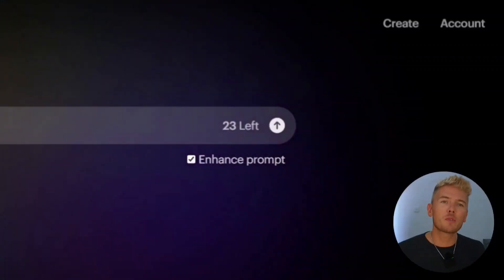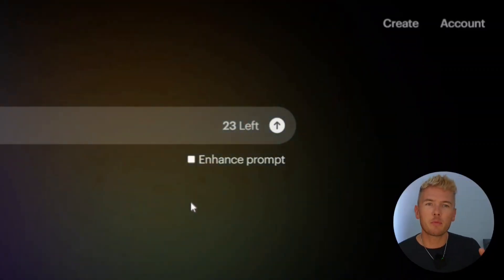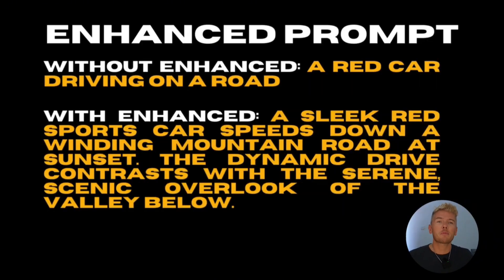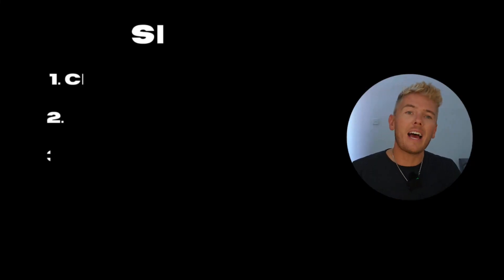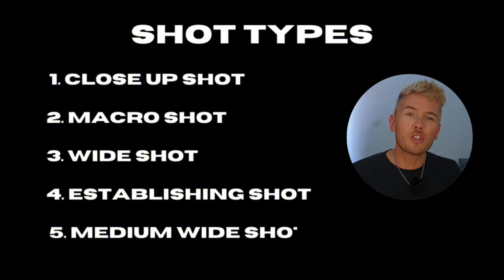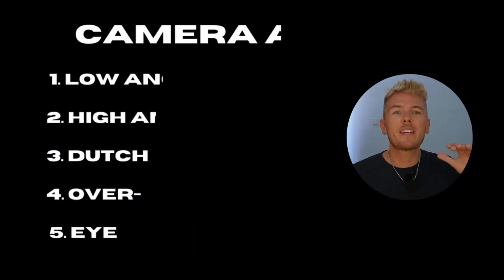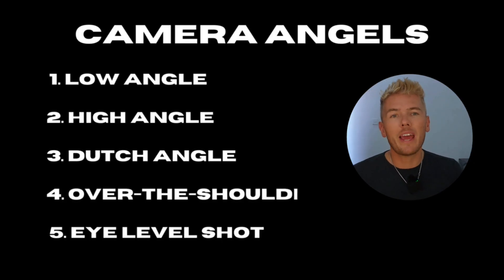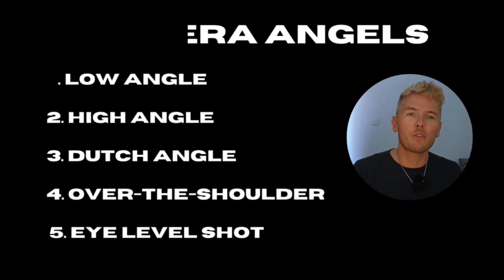Luma Dream Machine: Is It Worth Spending $30? Honest Review & Tutorial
Curious about Luma Labs AI and whether it's worth your $30? In this video, I share my personal experience after using this powerful AI tool for three weeks. From creating short movies to animating memes, I cover it all. Join me for an in-depth review and a step-by-step tutorial, including tips and tricks to help you get the best results. Don't miss the breakdown of its free plan and my final verdict on whether Luma Labs AI is a good investment for you!

Chapters:

Introduction - Discover what Luma Labs AI is and why it's generating buzz in the AI community.
Free Plan - Learn about the features available in the free plan and how it compares to the paid version.
My Experience - Hear about my personal journey using Luma Labs AI for three weeks, including creating short movies and animated memes.
Tips and Tricks - Get practical tips to maximize your results and navigate the learning curve effectively.
Conclusion - My final thoughts on whether Luma Labs AI is worth the $30 investment.